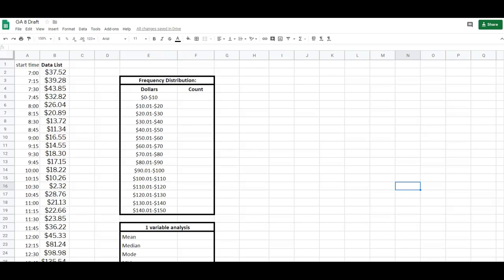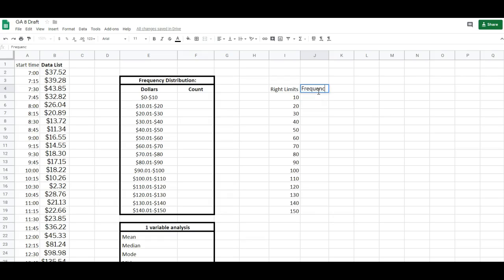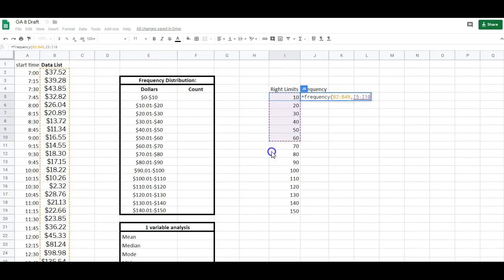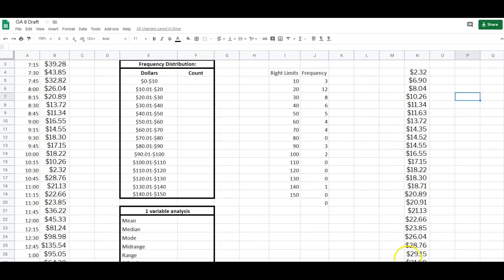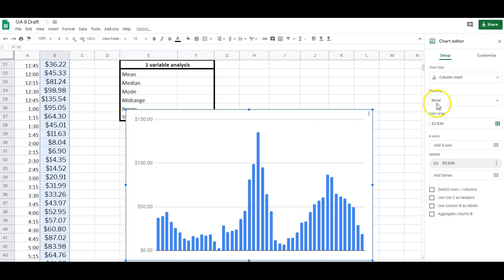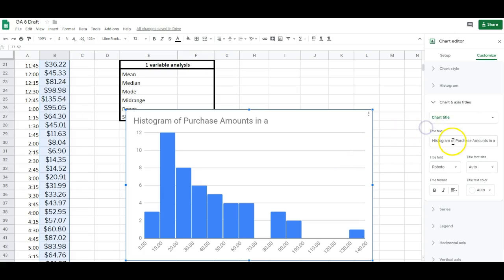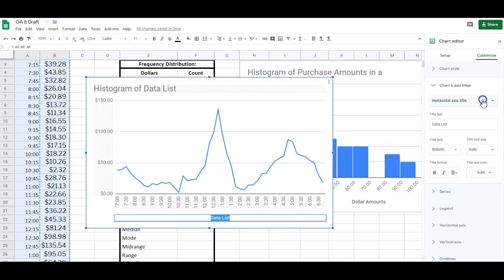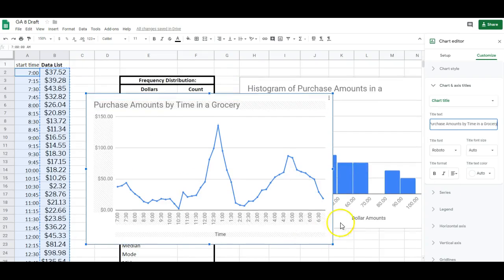GA 8 Using Google Sheets